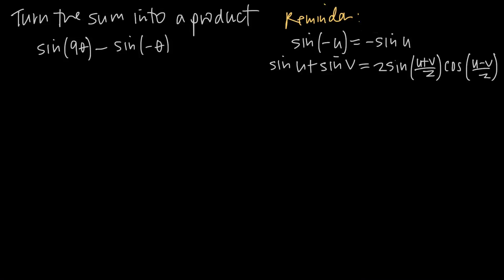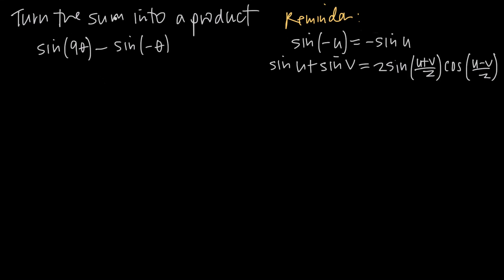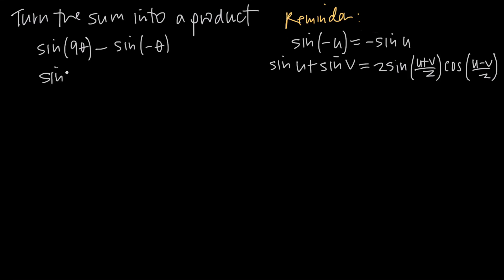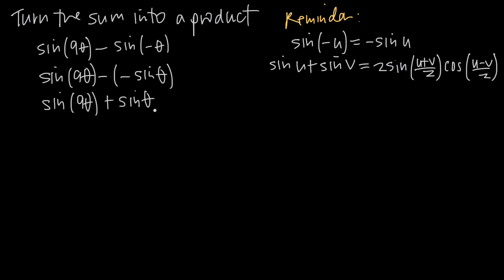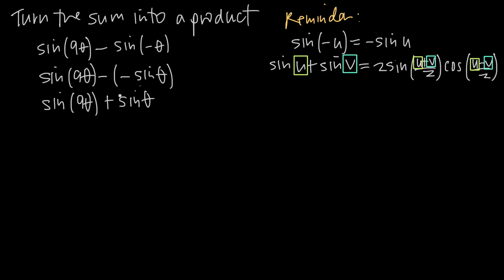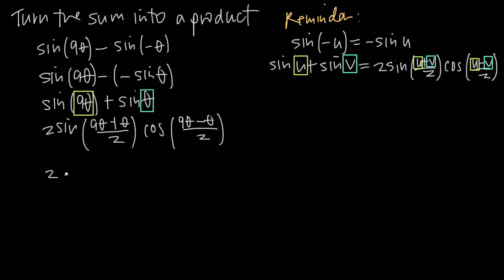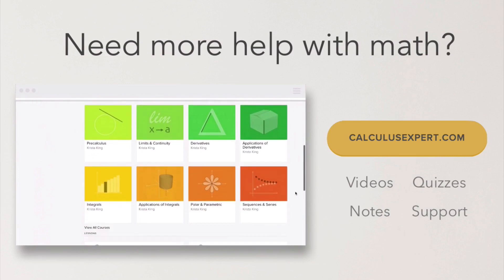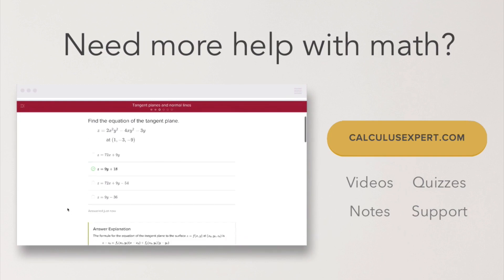How to use sum to product identities!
There are so many different trig identities to help you manipulate trig functions. Sum to product identities let you turn the sum or difference of two trig functions into a product of trig functions.

In general, trig identities are all about learning how to work with and change around trig functions into different forms. Because as you go through higher level math, you'll do all different kinds of things with trig functions, and you'll need to be proficient at recognizing how to change them into different forms. Sum to product identities, like the other trig identities, are another tool to do just that.